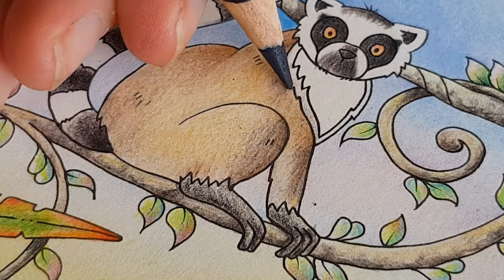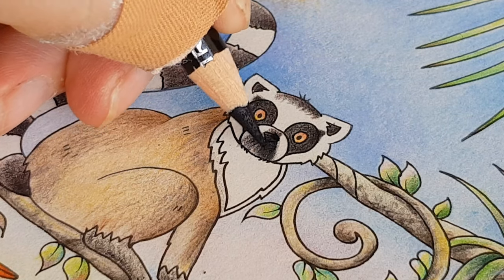Coloring a Lemur in Magical Jungle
Join the Colour Along Instruction Project!